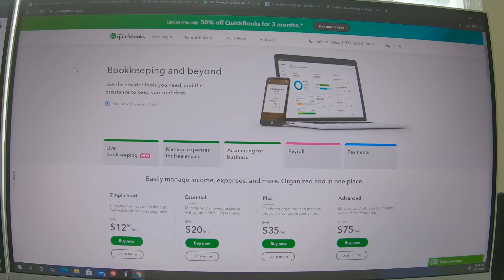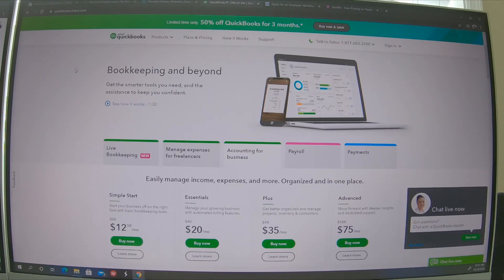Start a LLC for $125 in 30 mins. Step by step instructions - KDL Hotshot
Step by step process to start your LLC, get a domain name, open business bank account, and apply for EIN.